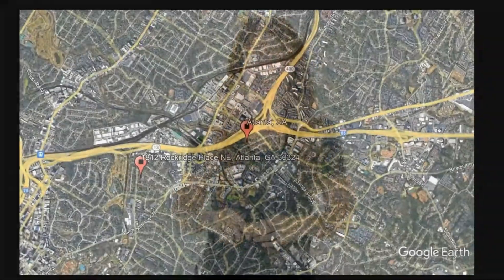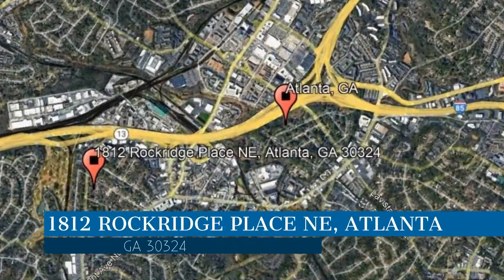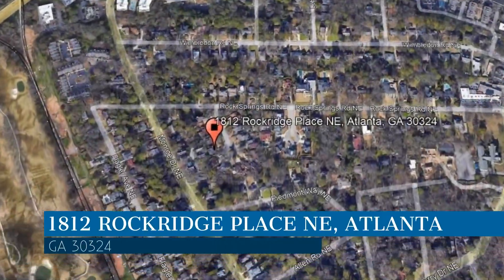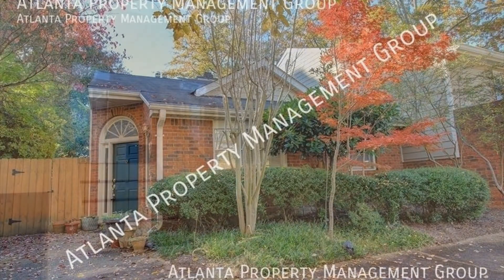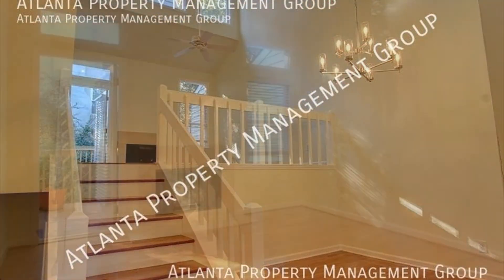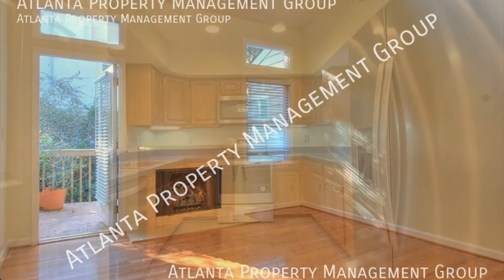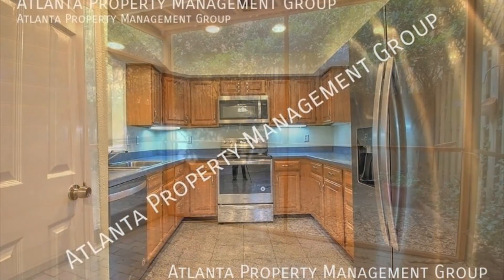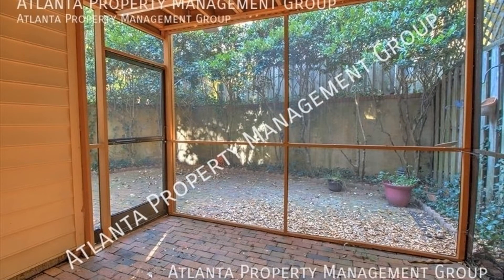Atlanta Townhomes for Rent 2BR/2.5BA by Atlanta Property Management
This lovely home may be perfect for you! It is close to shops, restaurants, and other great amenities. This property features 2 bedrooms, 2.5 bathrooms, 1,601 square feet of living space, and other great amenities. The cozy kitchen boasts charming countertops and storage cabinets. Both bedrooms are ample in size and can fit good-sized beds. The bathrooms are well-appointed for your convenience. Other features of this amazing property include a screened porch and a private bricked courtyard patio. Hurry! Don't miss your chance.

Looking for a property manager in Atlanta? We do property management!

WE GET GREAT TENANTS FAST

We are Atlanta Property Management Group, located in Atlanta, Georgia. Our top priority is keeping rental income flowing into your pocket. We do this by renting out properties to great tenants quickly, and assuring that every tenant is happy in their new home.

1100 Peachtree St NE #950, Atlanta, GA 30309

Credit Music: "Mist" by WeVideo